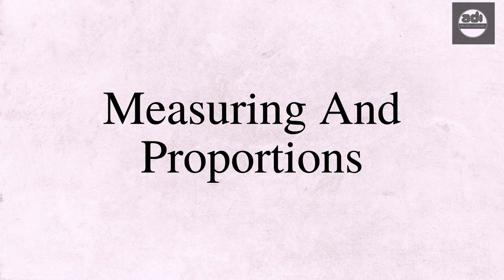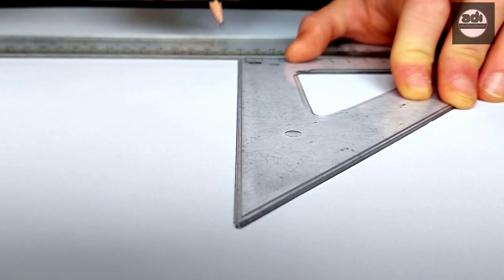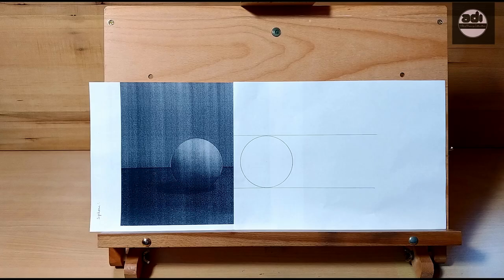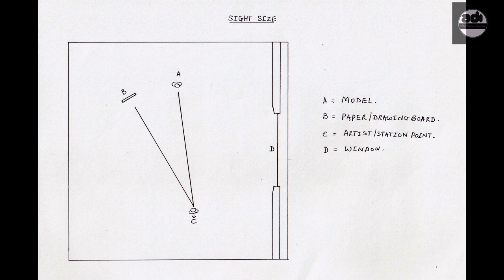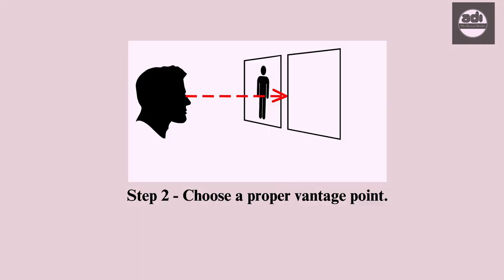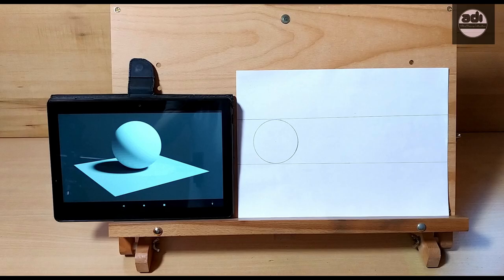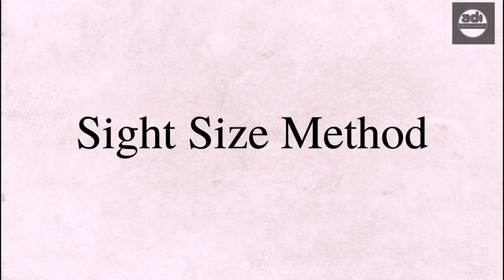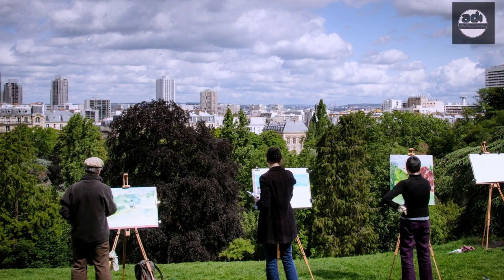Fundamentals Of Drawing For Beginners - Week 24 - Artist-Measuring & Proportions - Sight Size Method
In this video i talk about measuring and proportions and the sight size method.